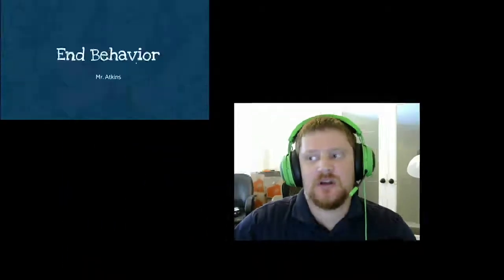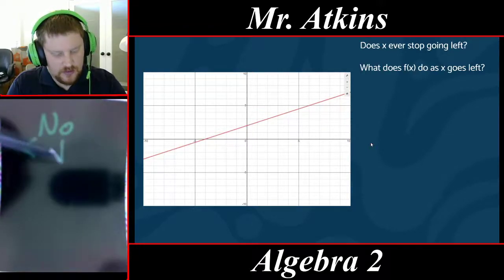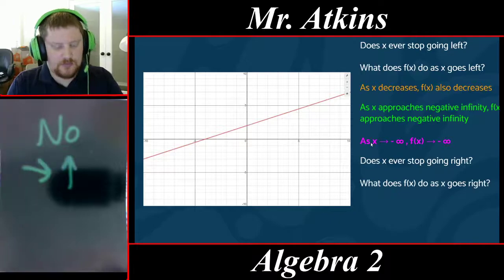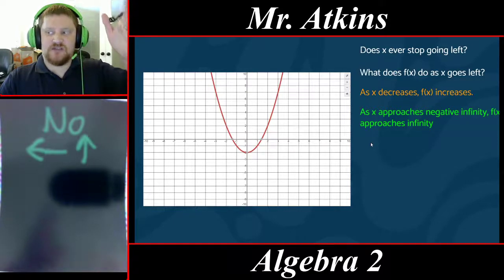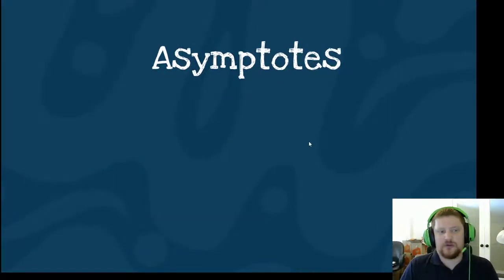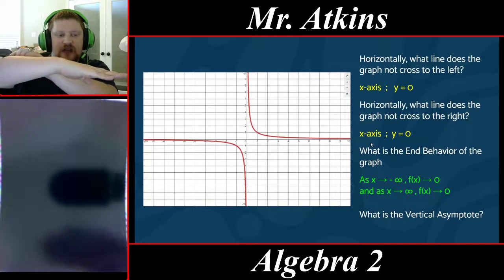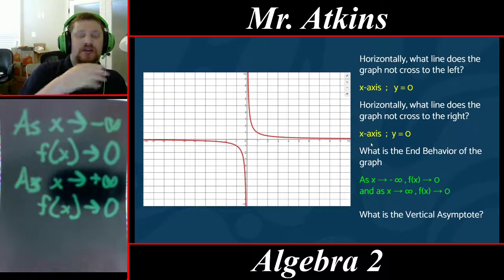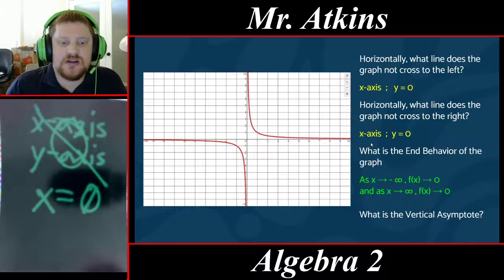[1-1c] End Behavior